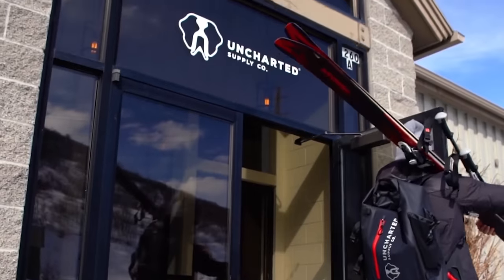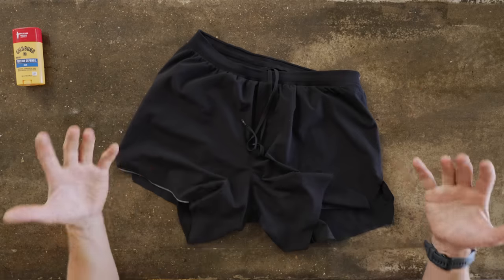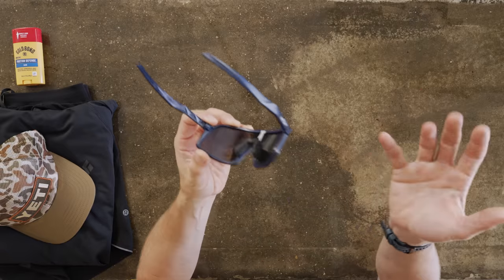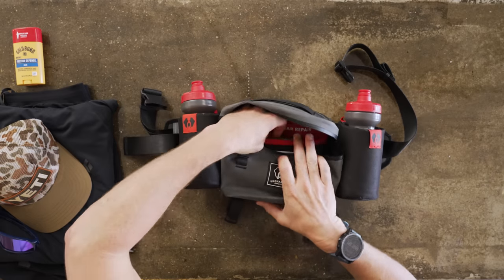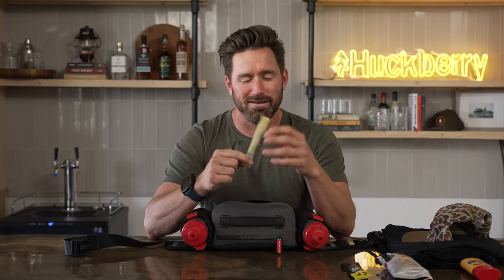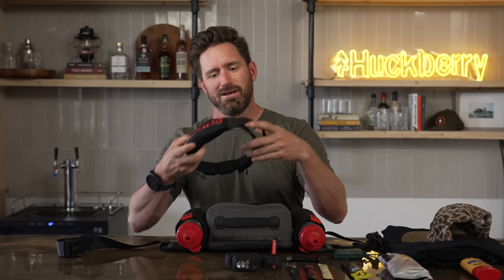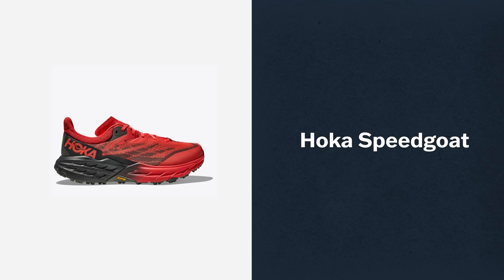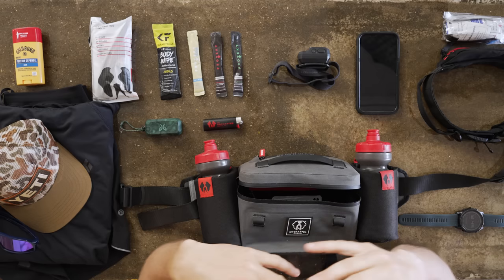Trail Running Essentials with the Founder of Uncharted Supply Co. | EDC Dump Ep. 19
| Shop Uncharted Supply Co. on Huckberry

Our friend and founder of Uncharted Supply Co. Christian Schauf stopped by our new Austin HQ to talk about some of his favorite trail running Essentials. He breaks down his kit, from hydration to clothing and some crucial survival gear you should bring the next time you hit the trail.